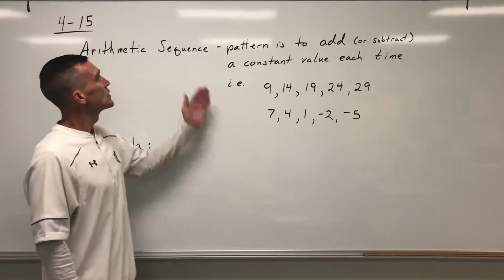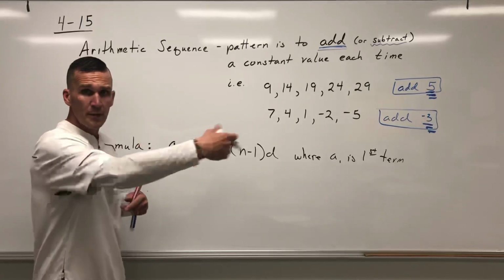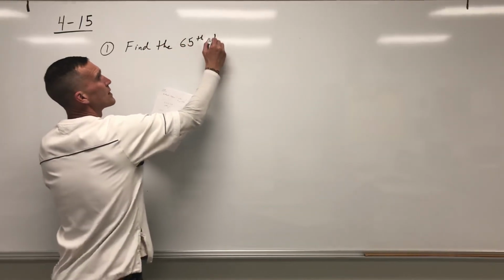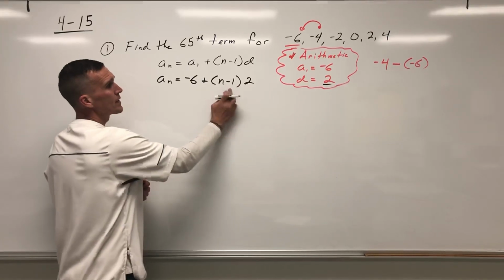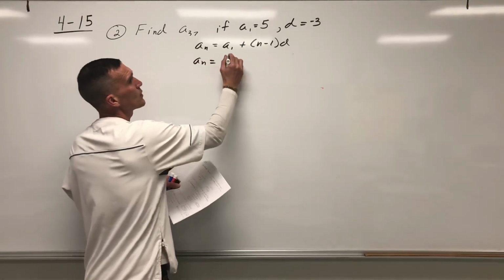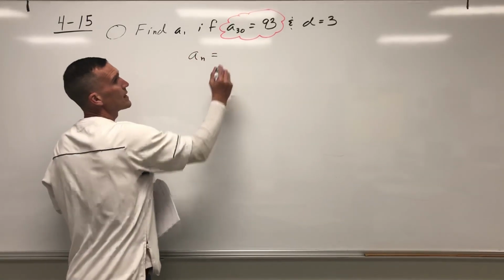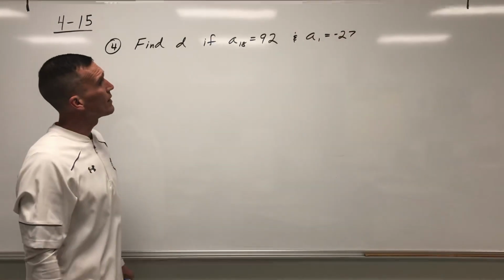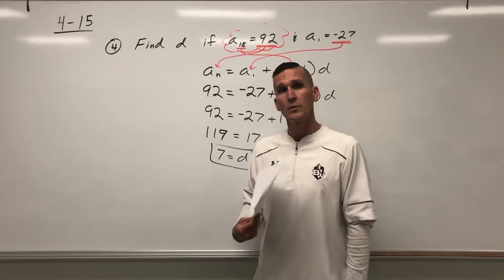4/15 Honors Alg II